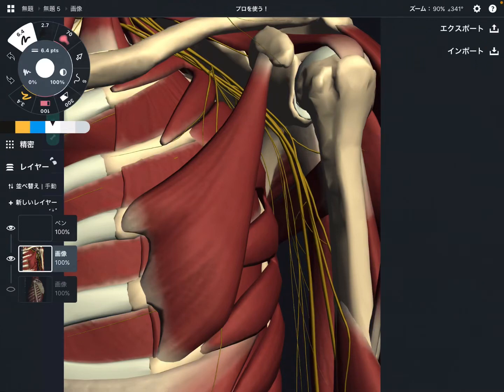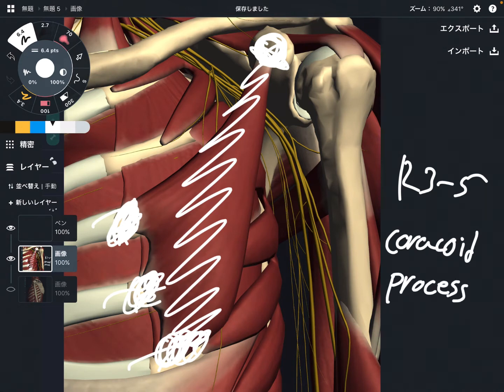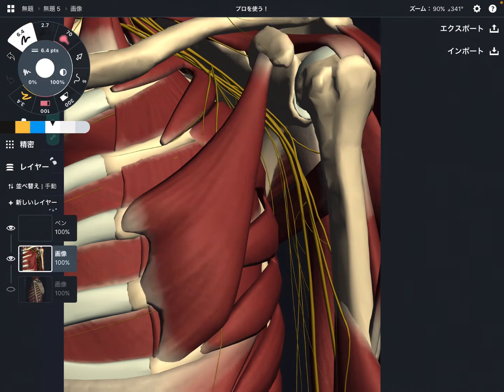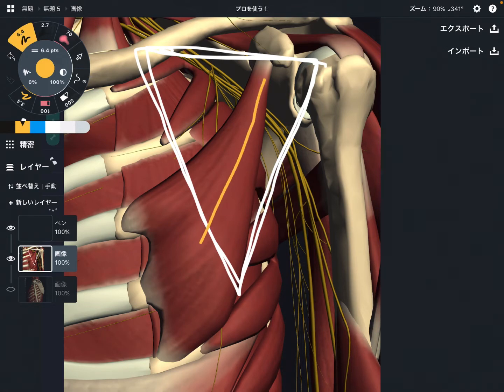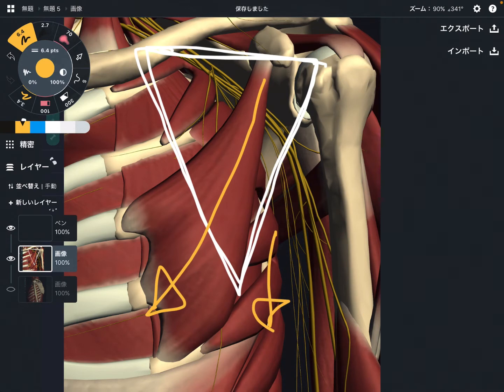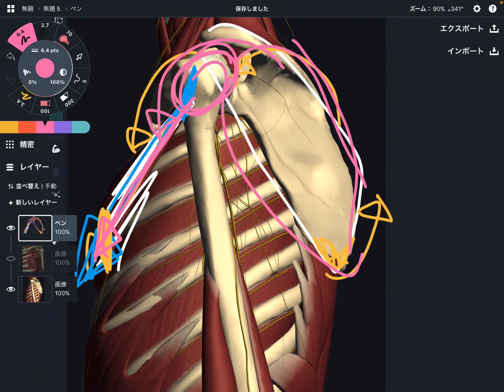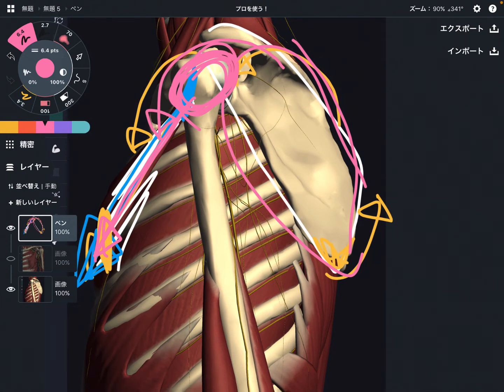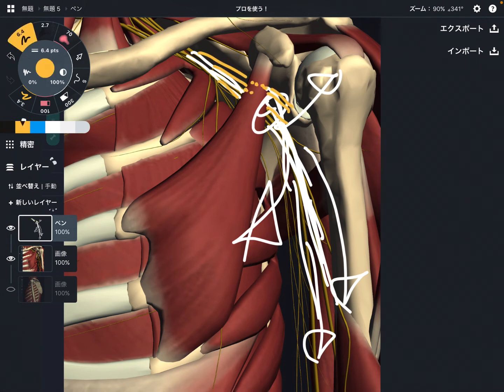Anatomy and function of pec minor (English)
In this video, I explain anatomy of pectoralis minor.